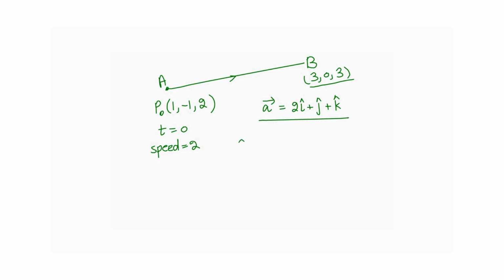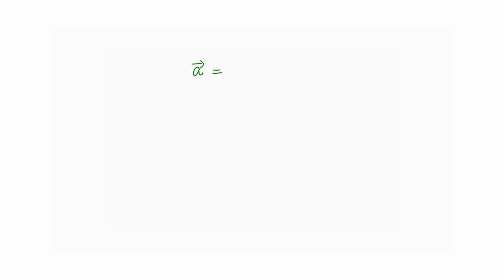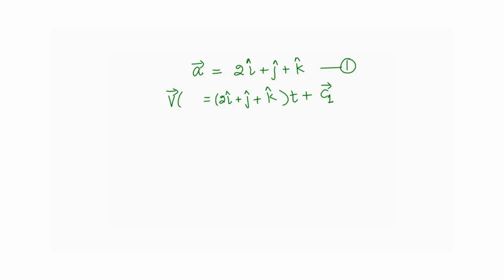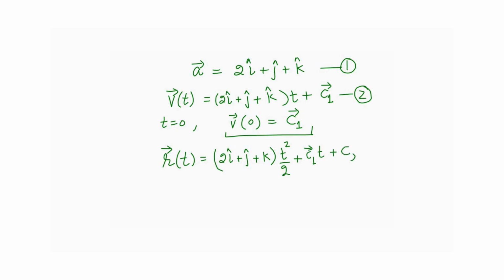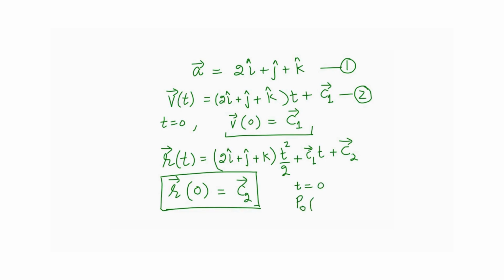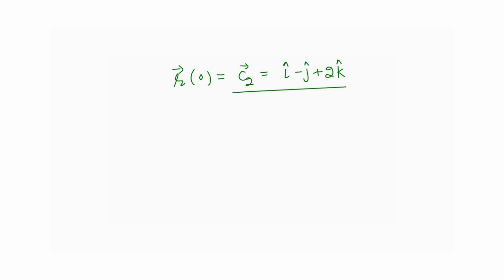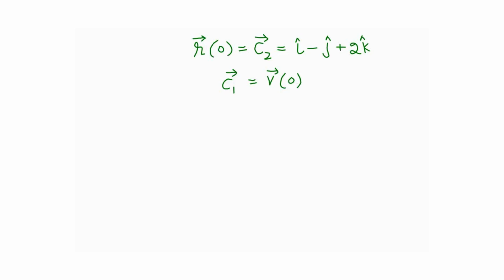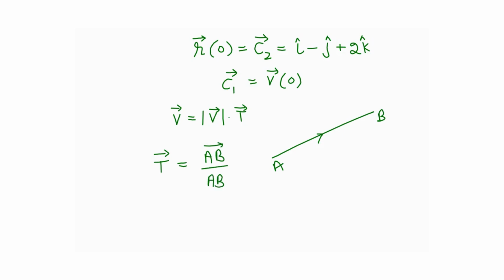Finding position vector given position, speed and acceleration of the particle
In this video we find the position vector for a particle moving along a straight line with constant acceleration given its initial position and speed